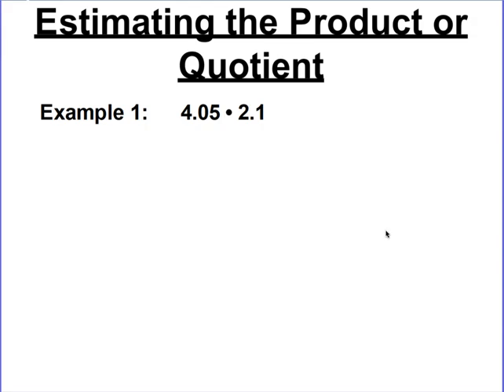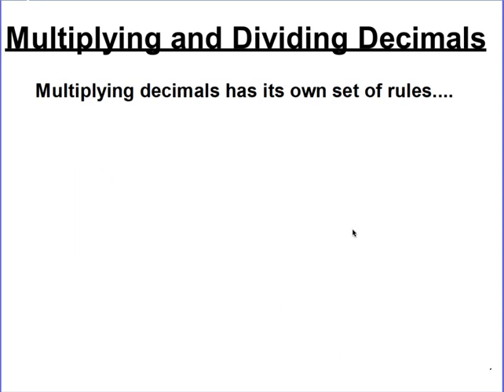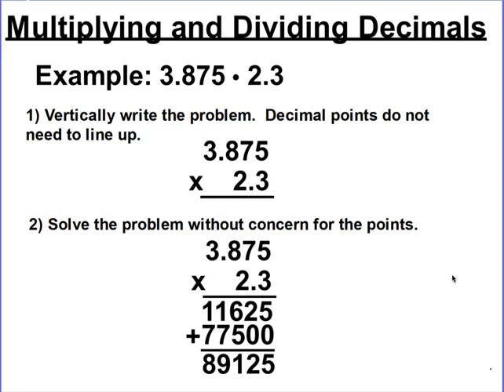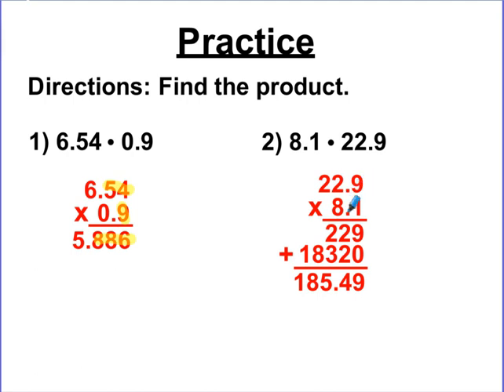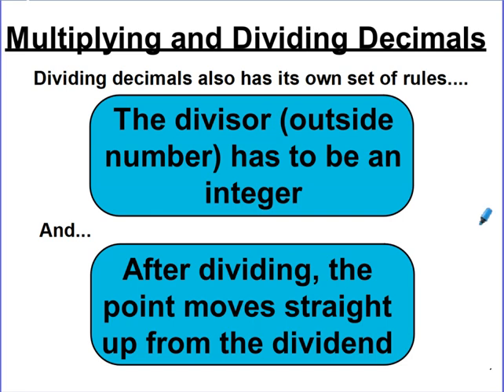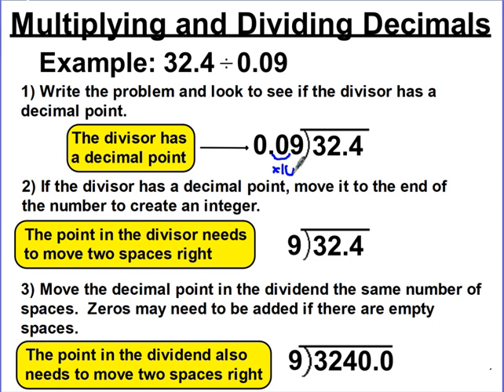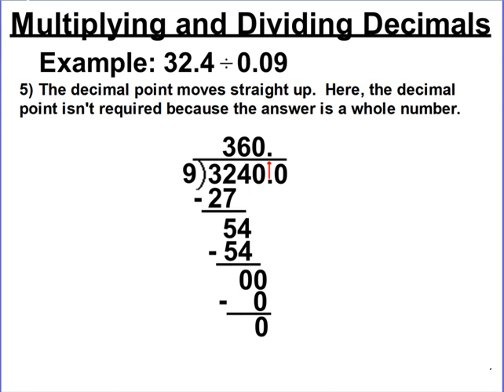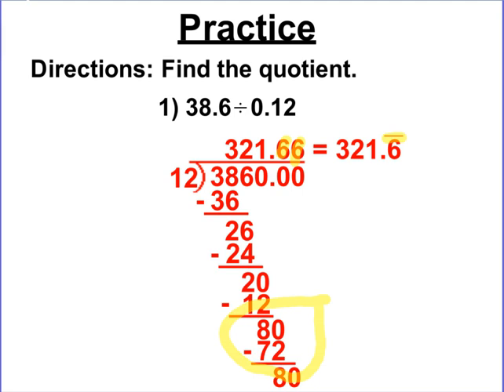6.5 Multiplying and Dividing Decimals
Multiply and divide decimals.